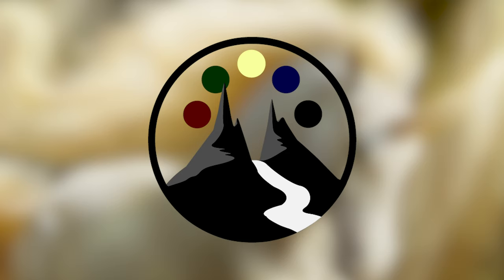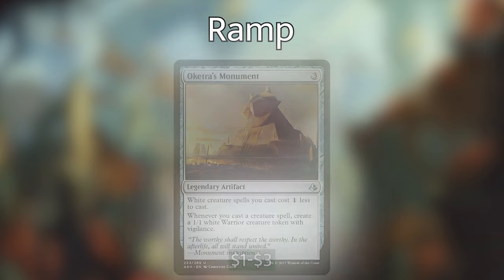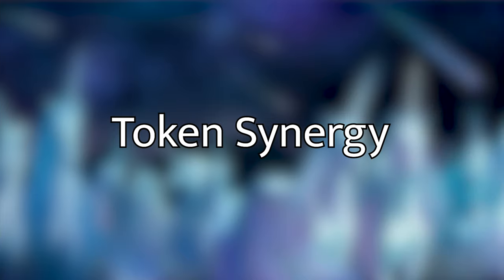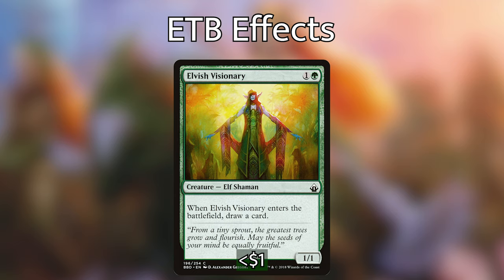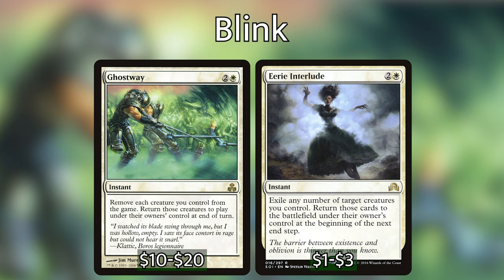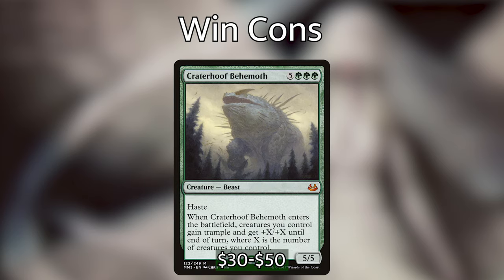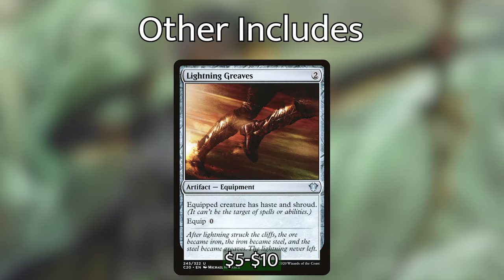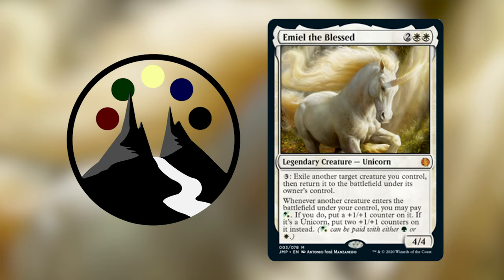Emiel the Blessed - Selesnya Blink - Commander Deck Tech - Command Valley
Landon presents another new Jumpstart commander with Emiel the Blessed, and uses powerful blink, ETB, and token strategies to bring in an army of Selesnya good stuff.